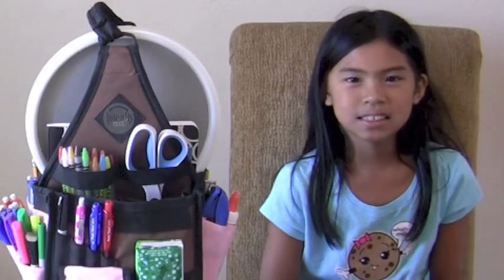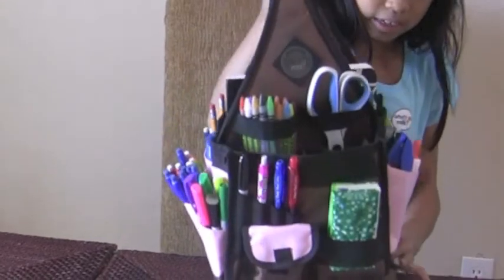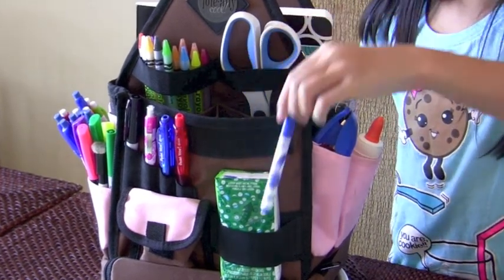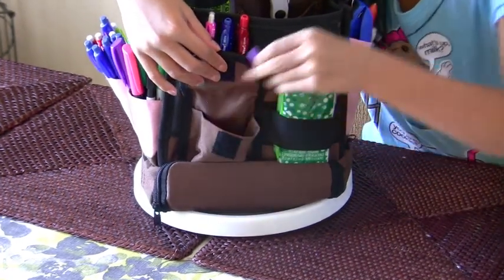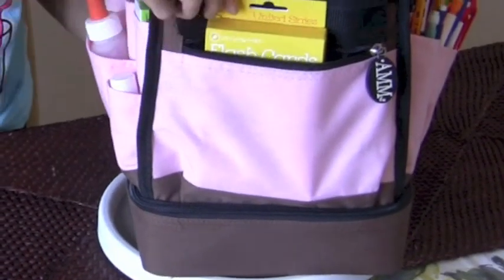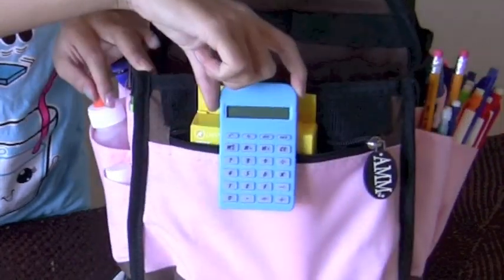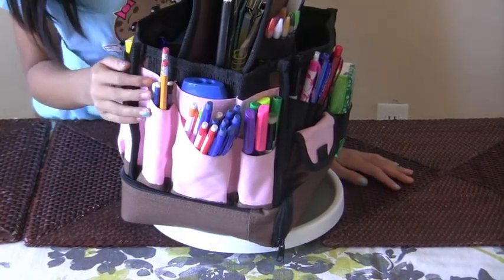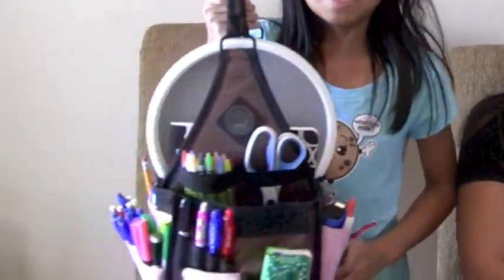Back to School Organization - Portable Homework Station {My Organized Kid}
In our Back to School Video Series, we start with our Portable Homework Station.

This can be tailored to fit your or your child's homework needs. Large crayons, erasable markers, college ruled vs wide ruled paper, a scientific calculator, compass and protractor are just some examples of supplies that can be put in this caddy.

This could also work for homeschooling - having a caddy for each child.

My daughter can take this with her in the house as she does like to do homework in different places - the family room couch with her lap desk, the kitchen table, or the desk in her craft nook.